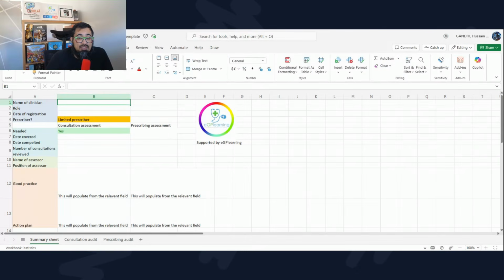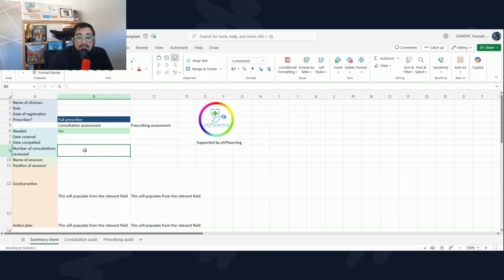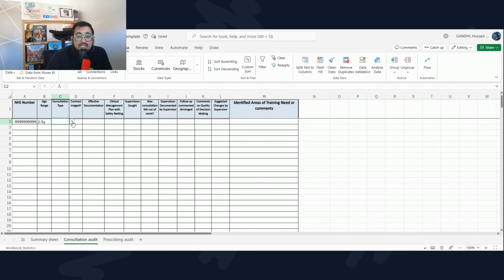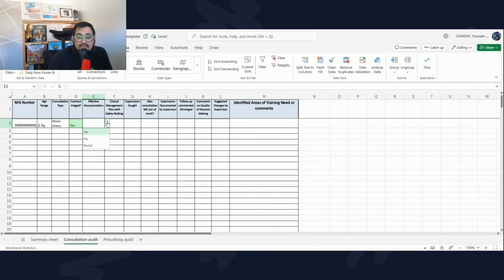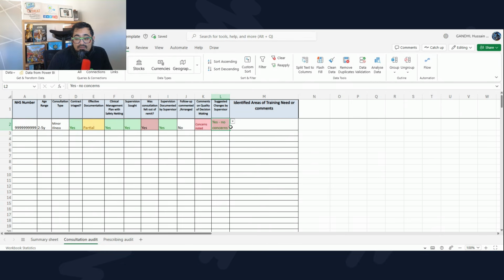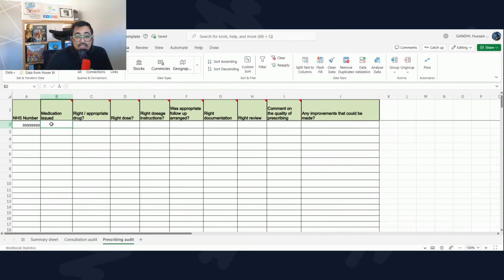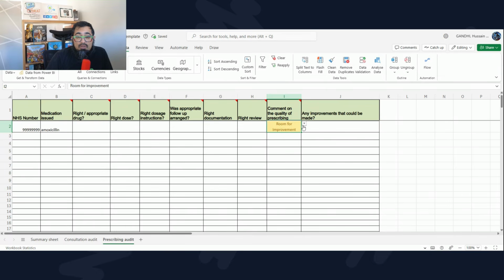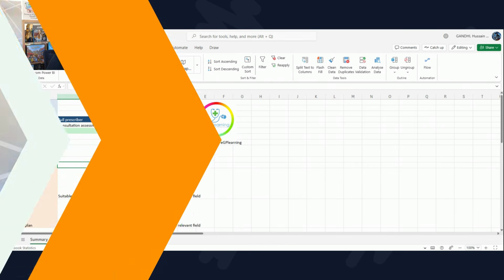Free CQC Consultation and Prescribing Audit Toolkit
Question -

⏰ Timecodes ⏰

00:00 Intro